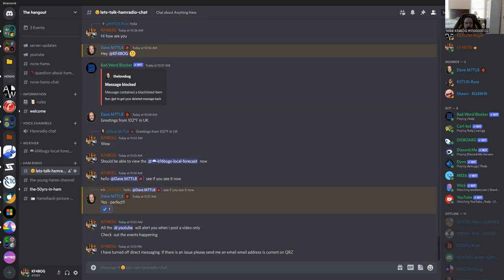Hamradio Hangout Group